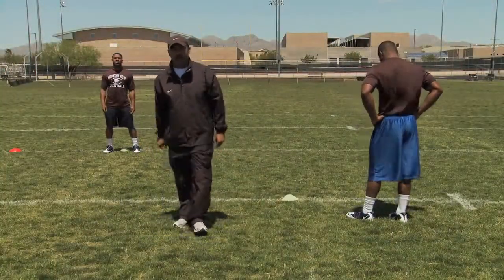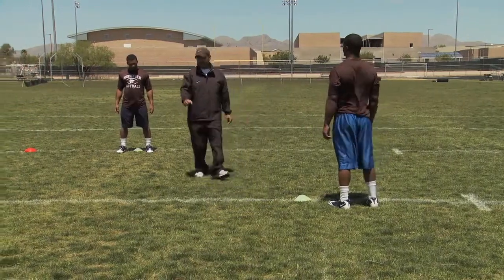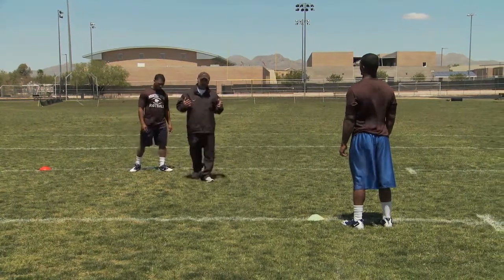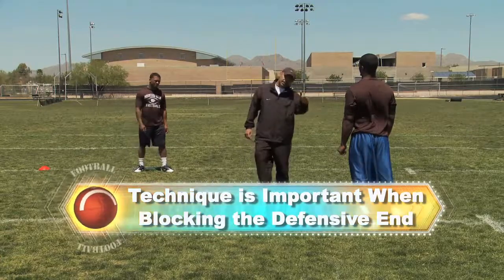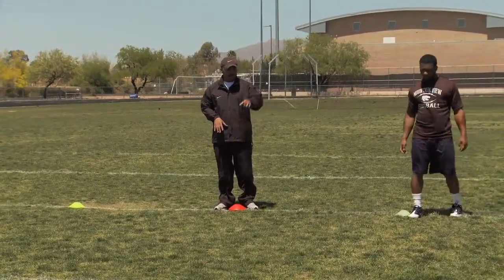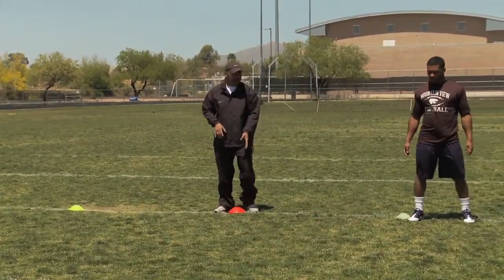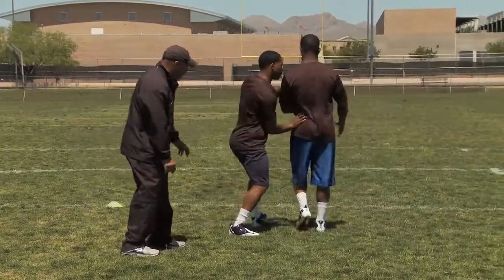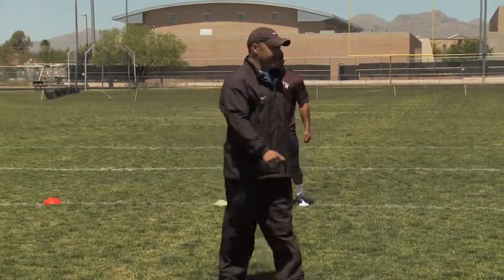Running Back Skills and Drills - Push By Drill and Counter featuring Football Coach Garret Chachere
Running Back Skills and Drills Movie - Push by drill and counter featuring Football Coach Garret Chachere

and Coach Garret Chachere present this clip for football coaches and players. To purchase this DVD or download the complete 69 minute video

Running Back Skills and Drills featuring Coach Garret Chachere